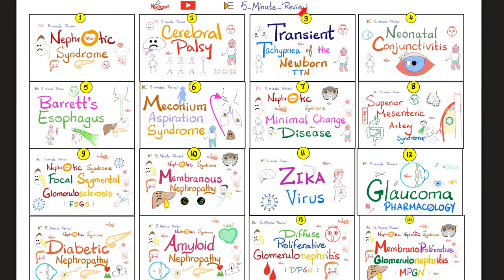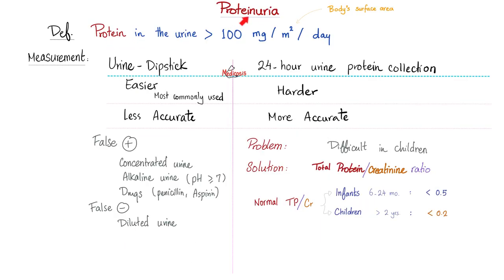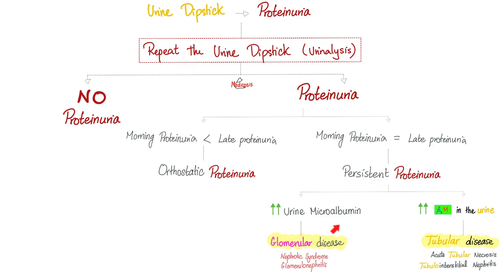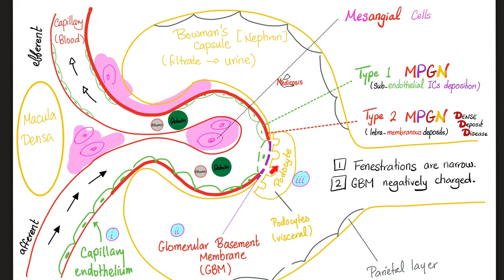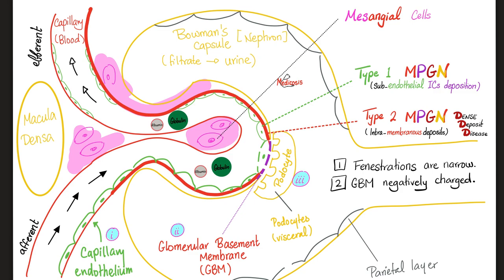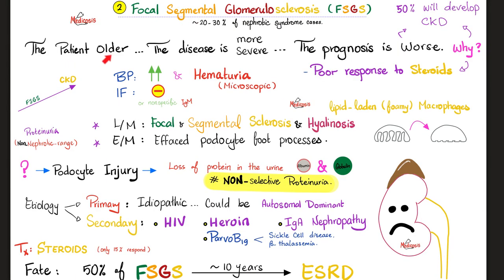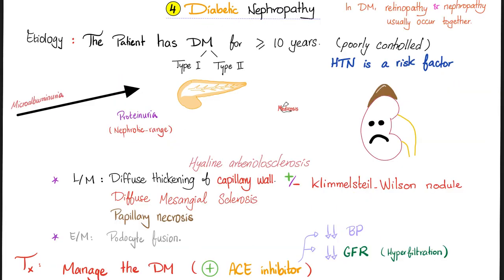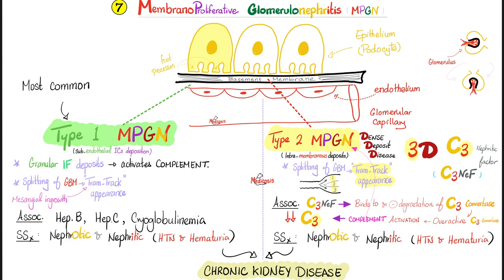Nephrotic Syndrome Subtypes | Minimal Change, Focal Segmental, Membranous, Diabetic, Amyloid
Nephrotic Syndrome Subtypes | Minimal Change, Focal Segmental, Membranous, Diabetic, Amyloid Nephropathy | Quick Review.
5-Minute Review Playlist | Medicosis Perfectionalis.
Medicosis Lectures for MCAT, USMLE, NCLEX, DAT, NEET.

Happy studying!!